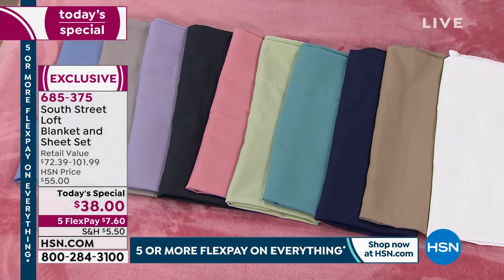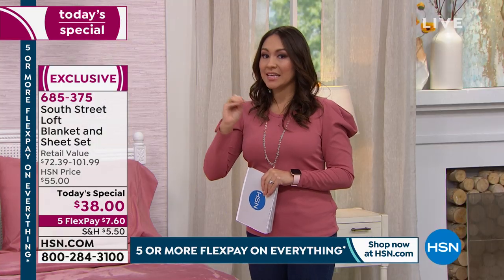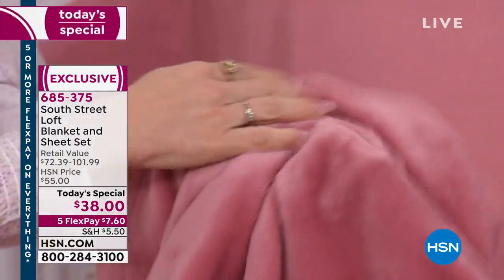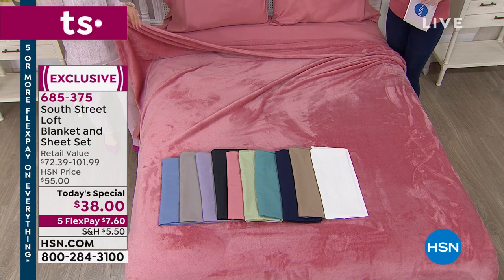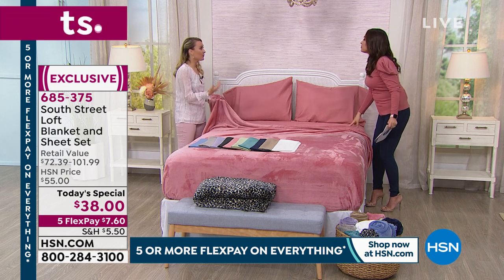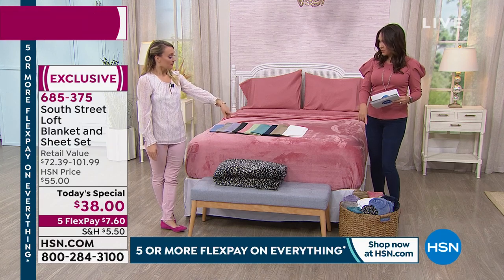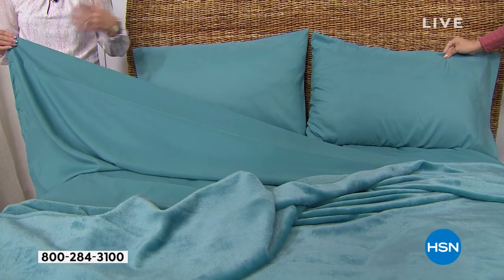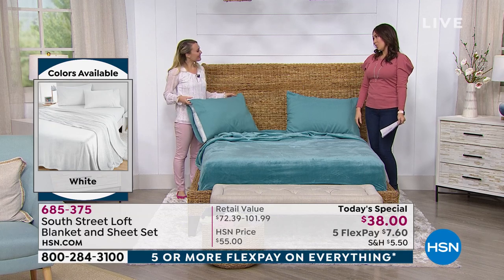South Street Loft Blanket and Sheet Set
This matched set includes a plush blanket and microfiber sheets to upgrade your bed with a super soft and cozy feel. The knit blanket is lightweight yet warm, so you can cuddle up comfortably yearround.

    Plush blanket
    Flat sheet
    Fitted sheet
    2 Pillowcases (1 with Twin and Twin XL)

    Leopard includes leopard print blanket and black sheet set.